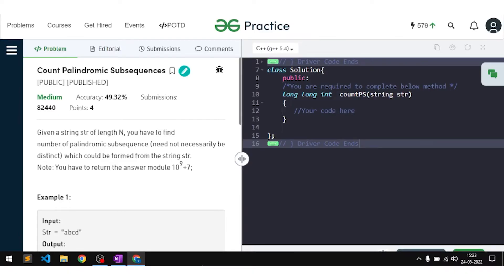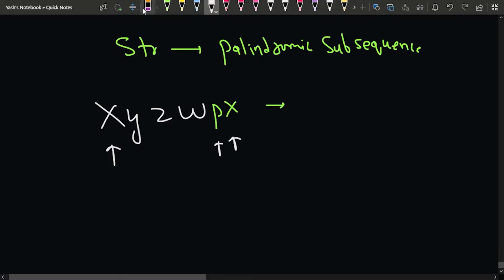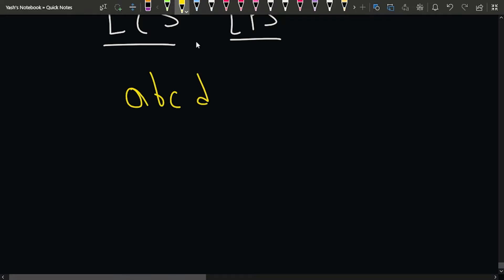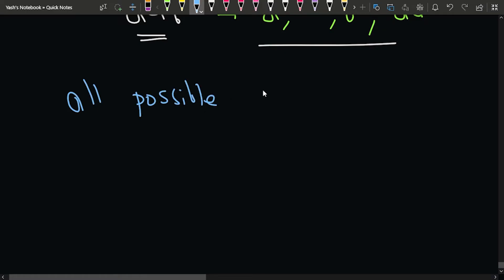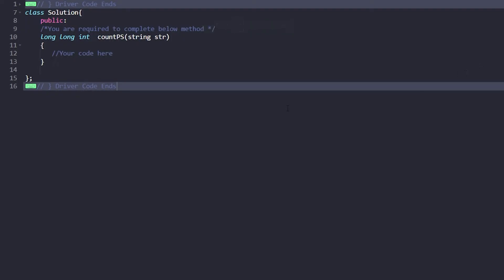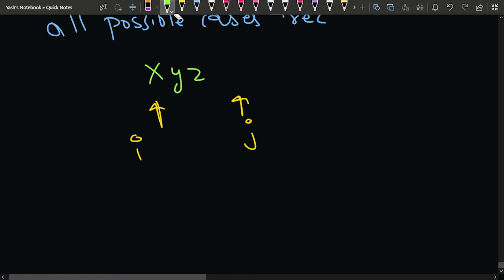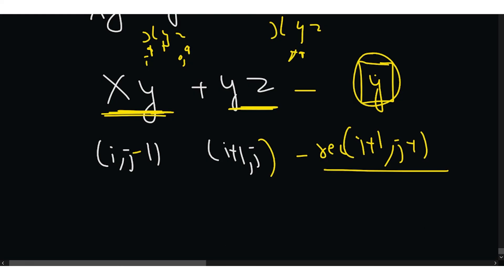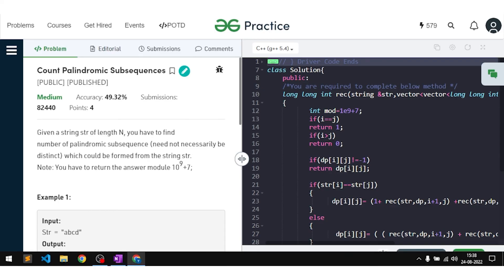Count Palindromic Subsequences | Problem of the Day : 26/08/22 | Yash Dwivedi